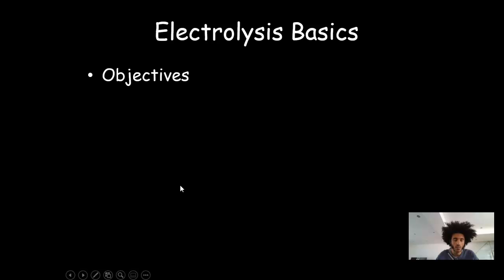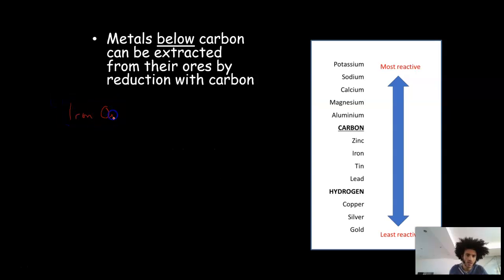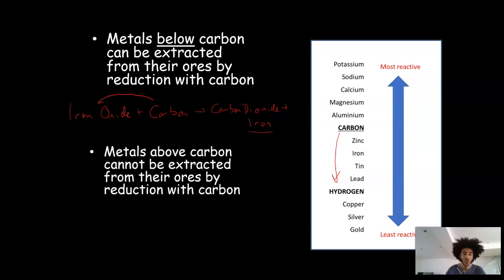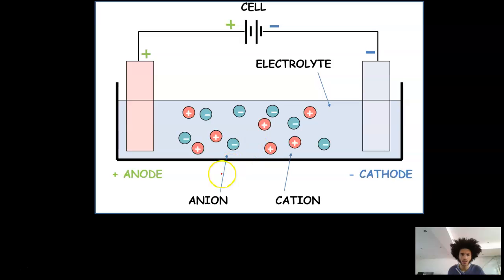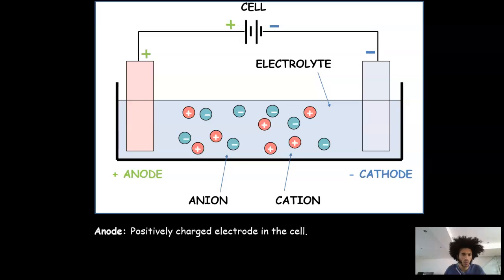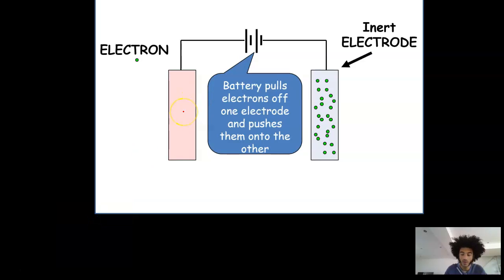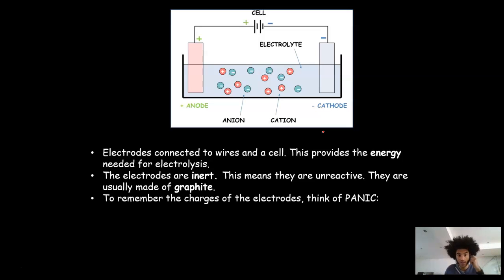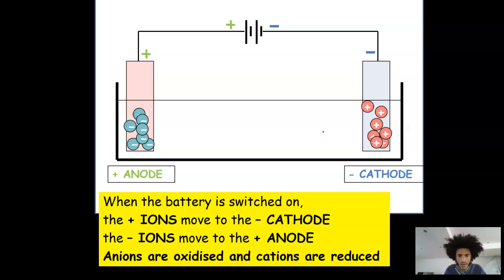Electrolysis Basics - GCSE Chemistry 4.4.3.1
A short video on the basics of electrolysis. I'll start with why we actually need to use electrolysis to extract some metals from their ionic compounds. I'll then discuss the key features of the electrolytic cell and how it works.